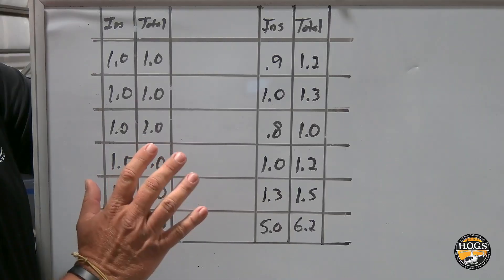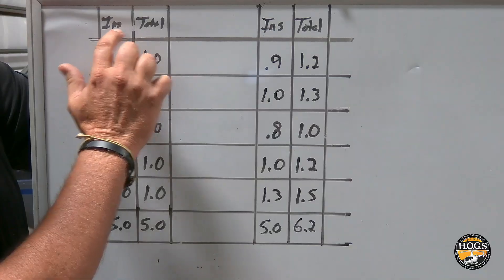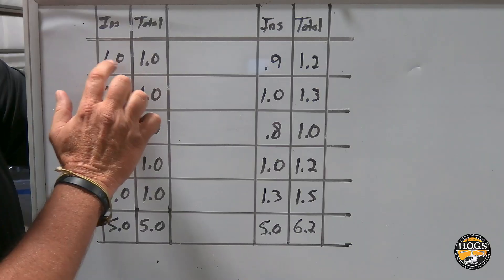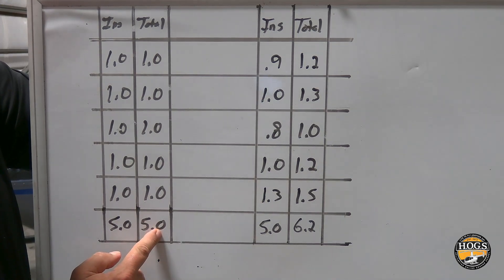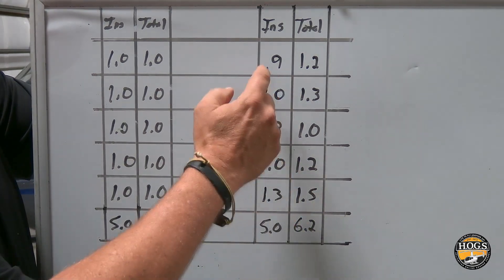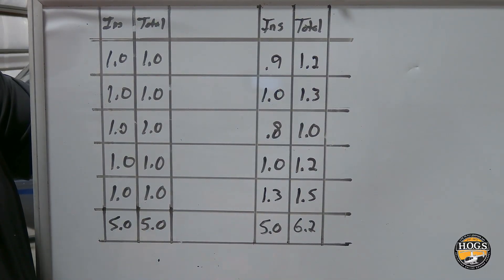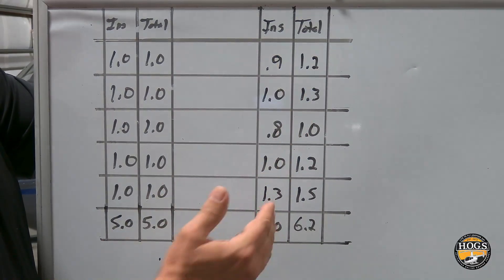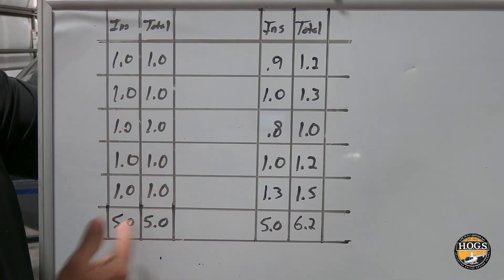Commercial Rating Confusion: The 5-Hour Instrument Time Requirement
H.O.G.S. Limited  Schedule